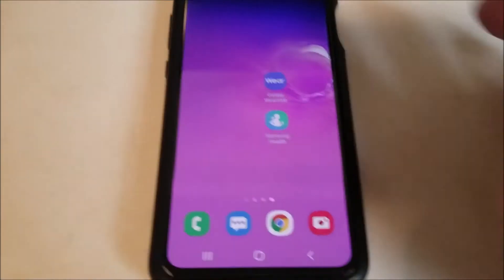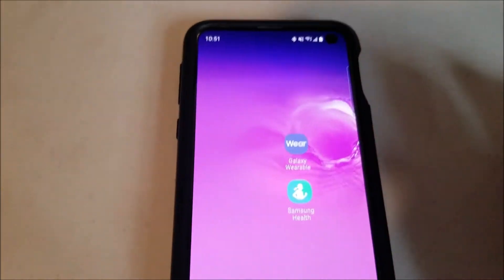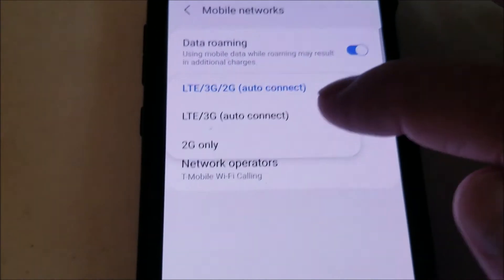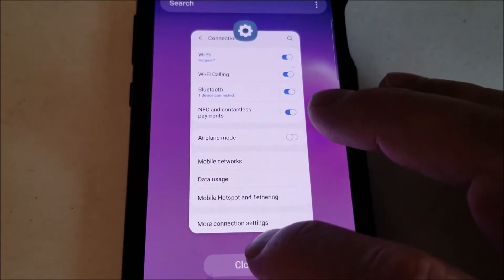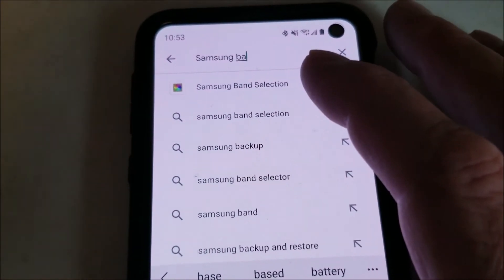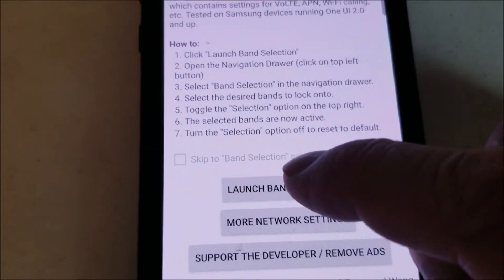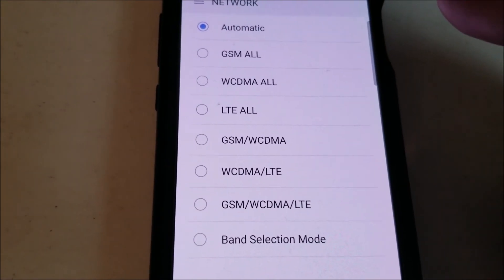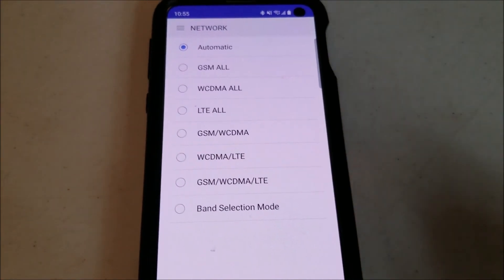How To Turn Off and Disable 5G On a Samsung Galaxy S10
How to change bands 2G, 3G, 4G on a Galaxy S10 and disable 5G.